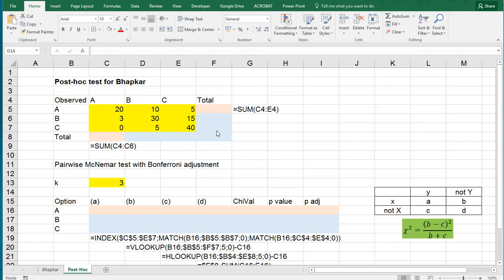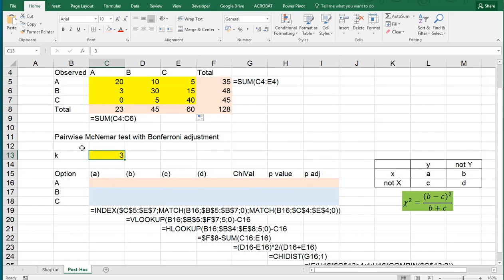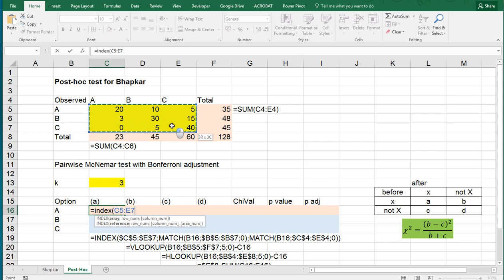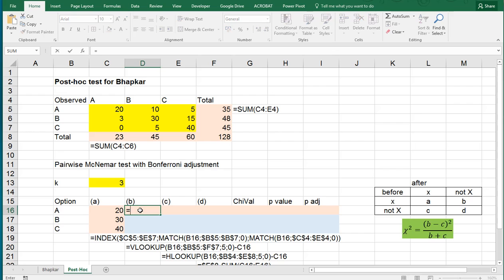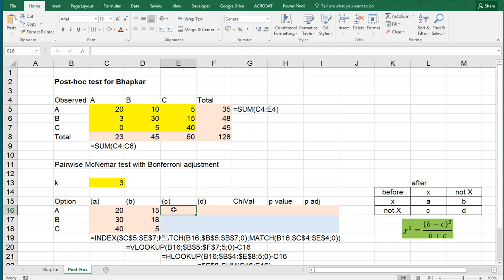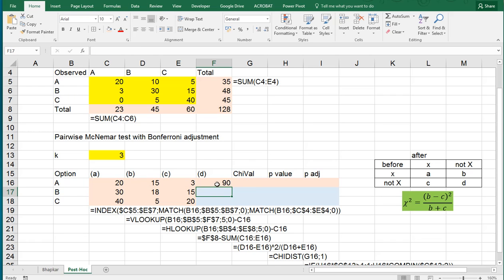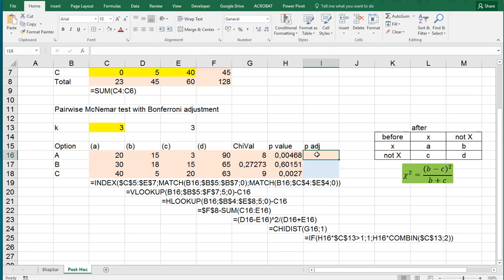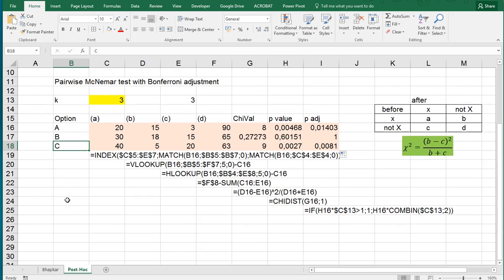Excel - Bhapkar post hoc test with McNemar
Instructional video on performing a McNemar pairwise post-hoc test, with Bonferroni adjustment for a Bhapkar test, in Excel.